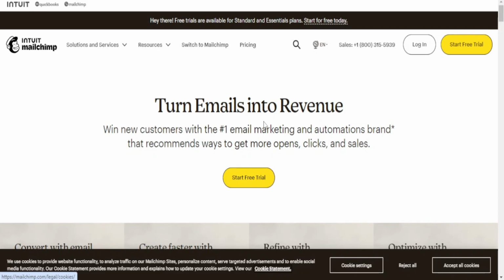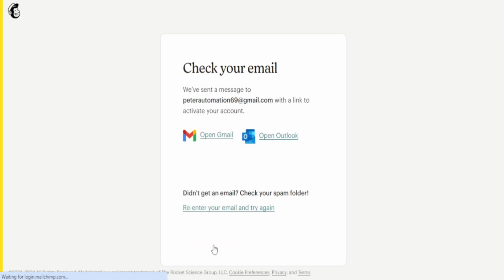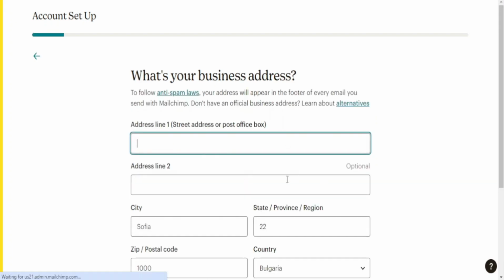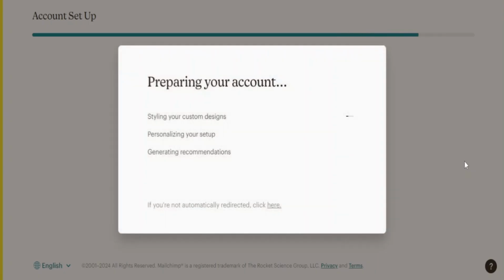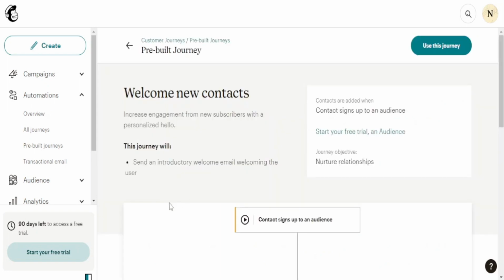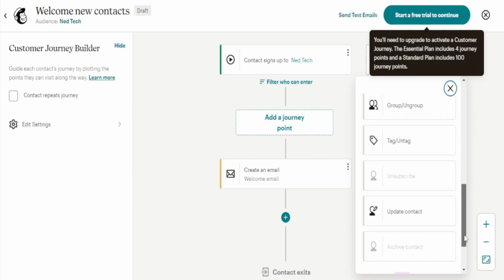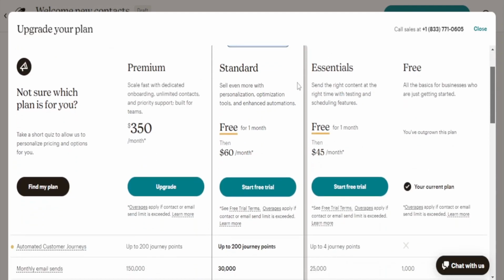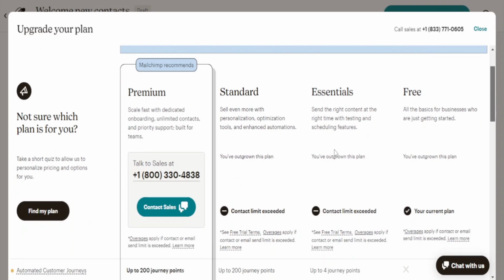Mailchimp Beginner Tutorial | How To Use Mailchimp (2024)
In this video I show you: Mailchimp Beginner Tutorial | How To Use Mailchimp (2024)

Timestamps:
 1. Intro -  0:00
2. Sign Up - 0:31
3. Overview - 4:07
4. Pricing - 7:35
5. Tutorial - 9:02